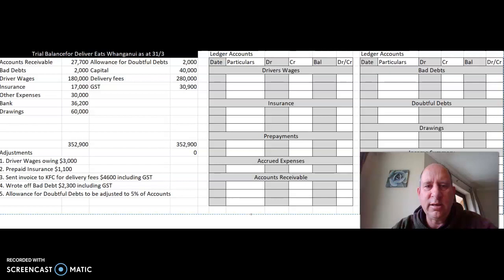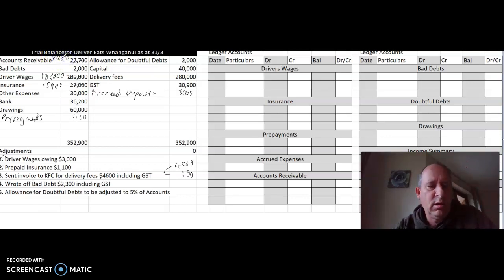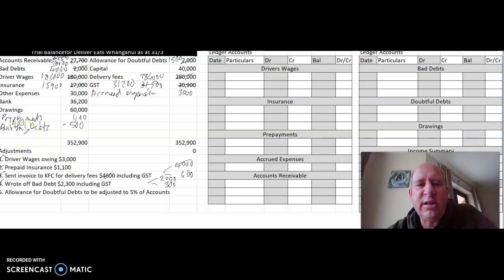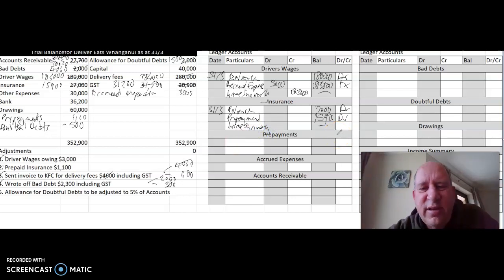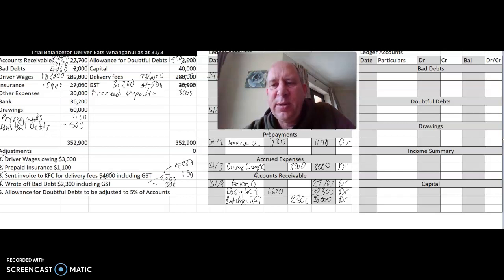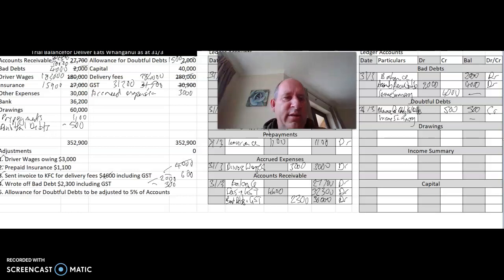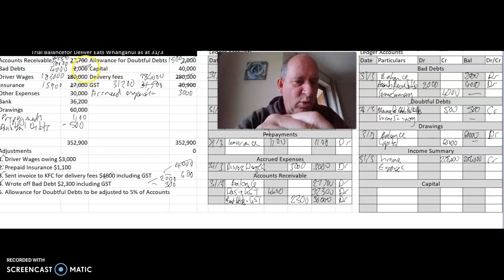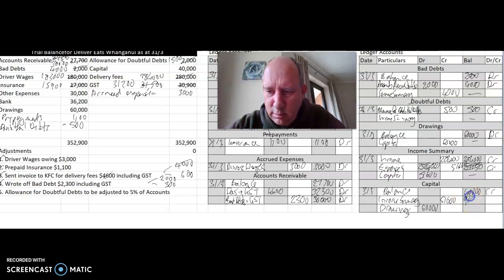Revision 7 BDA Ledgers